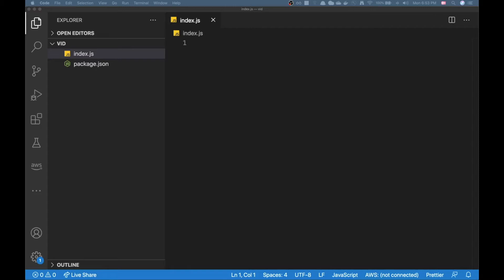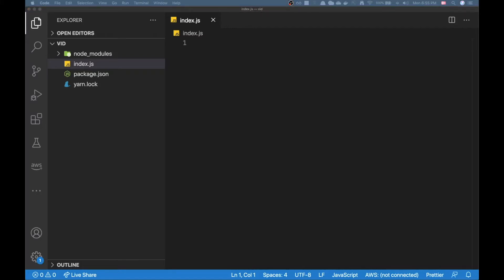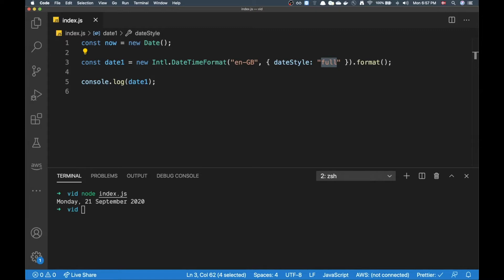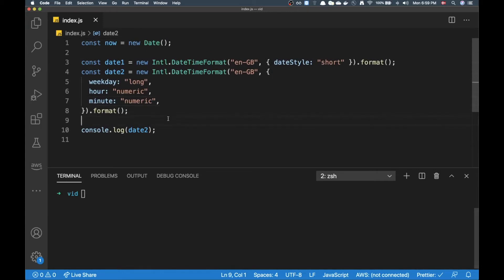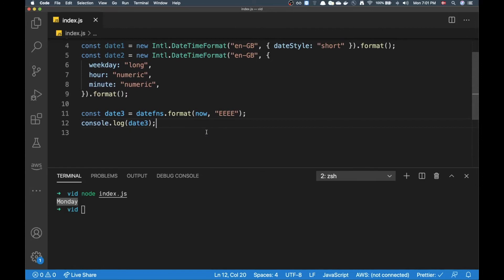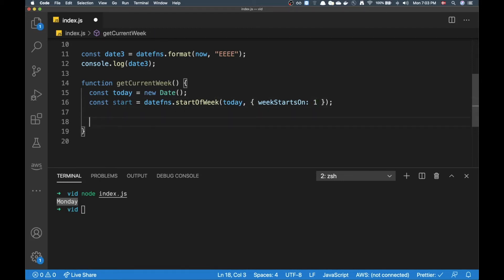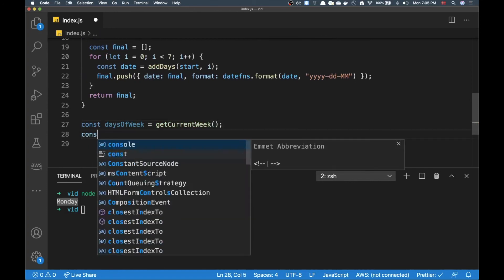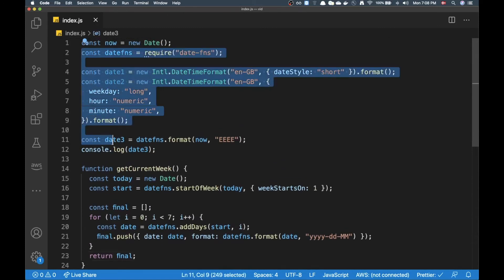Moment.js retires - Modern JS date alternatives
In this video I want to share the news that the biggest date library for JavaScript is signing off and starts to recommend alternatives. I also show examples of how to use the Intl api and one of my personal favorite alternative to momentjs, date-fns.

At the end we will create a utility function for generating an array for all the days of the current week using date-fns. Just to showcase how we can use the utility functions to create our own.